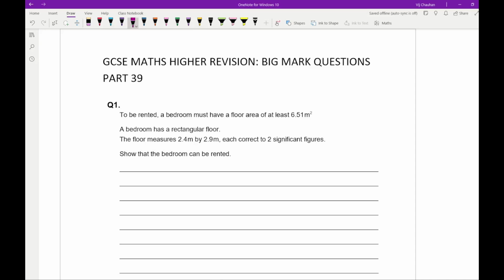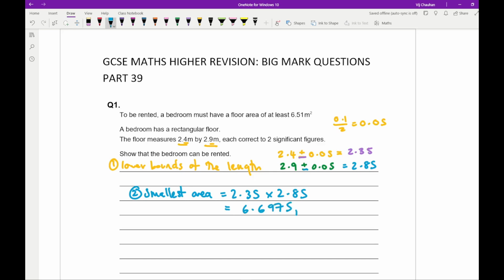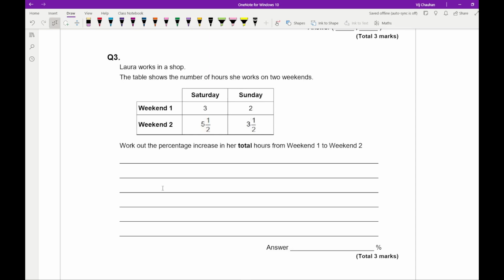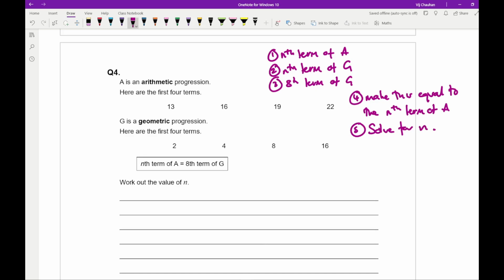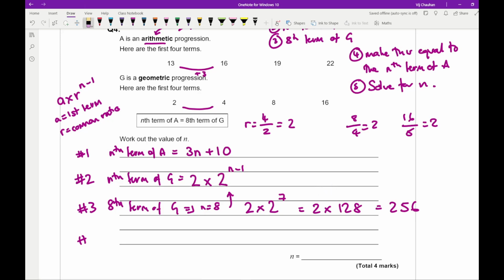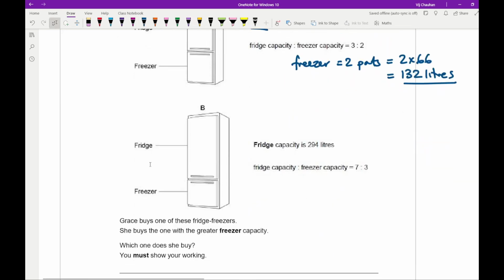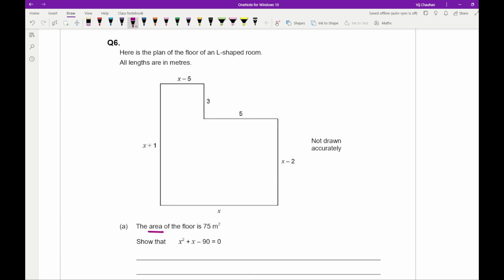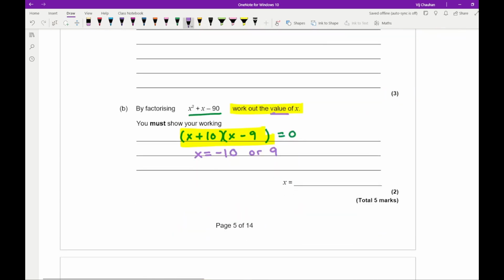GCSE Maths Higher Revision: Big Mark Questions Part 39